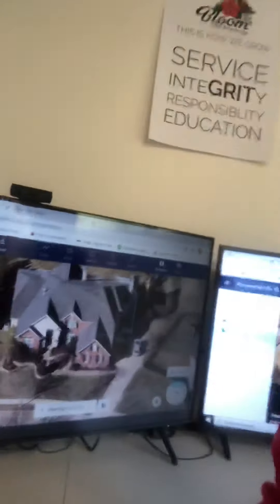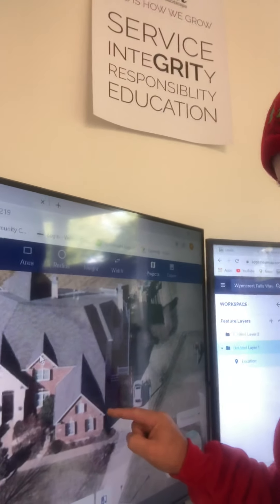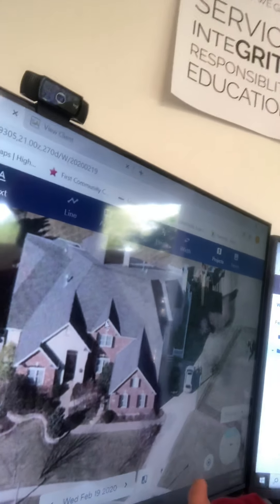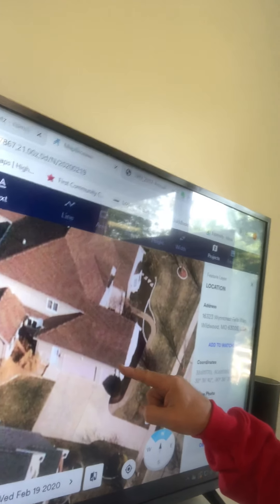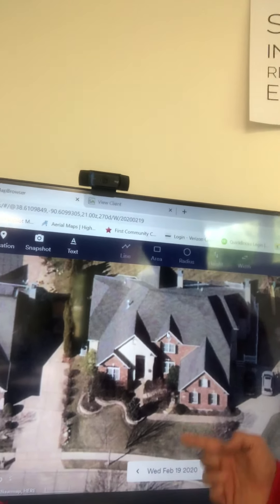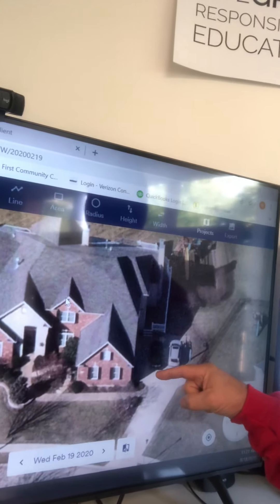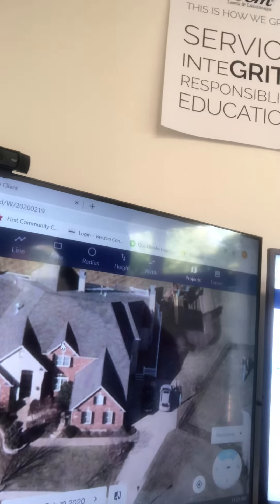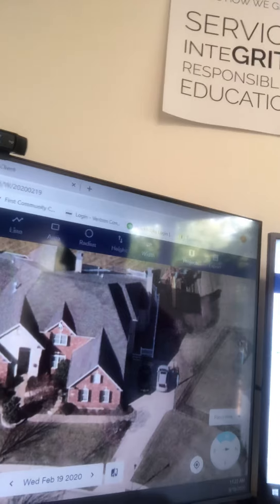What is included in front roof line of quote?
Nick explains the most common areas we quote for installing lights on your home.